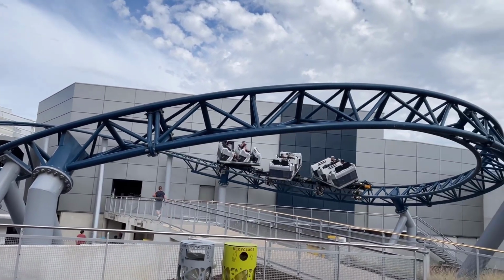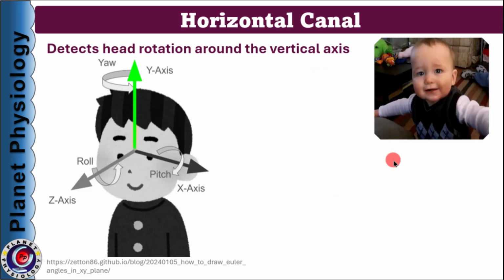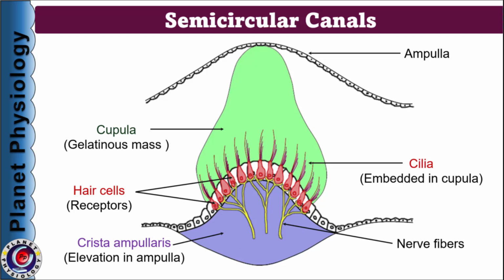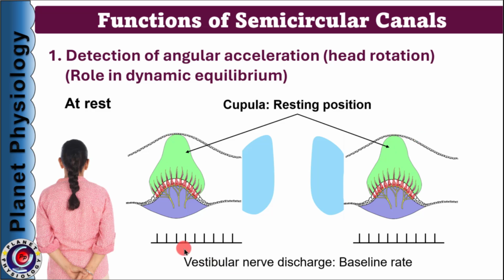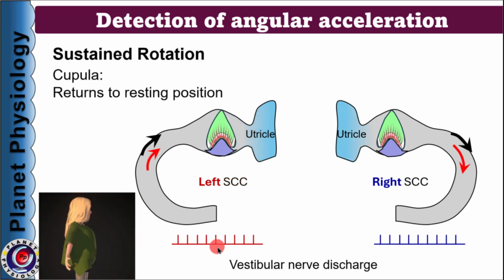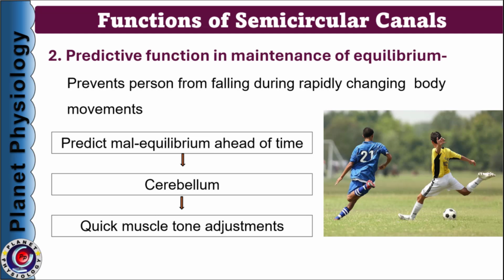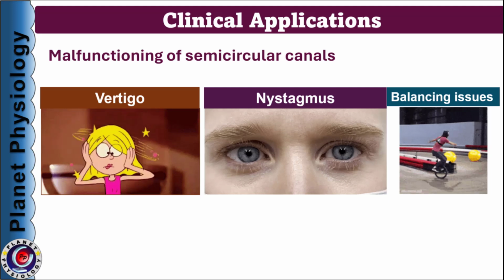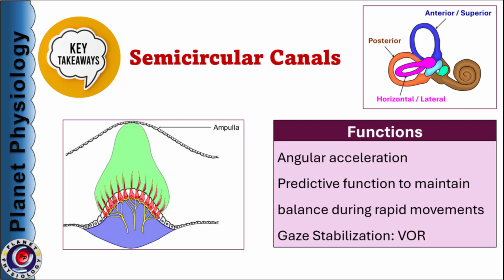Vestibular Apparatus Part 2 | Semicircular Canals - Body's Gyroscope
🔥 Discover the Inner Workings of Your Body’s Gyroscope!
Have you ever wondered how your body knows exactly when you’re turning, spinning, or flipping—even with your eyes closed? Dive into the science behind your semicircular canals, the tiny tubes in your inner ear that act as your personal motion sensors.

In this video, you'll explore:
How semicircular canals work in pairs to detect every rotation
The mechanics of angular acceleration and how your body senses changes in movement
The predictive role of these canals in maintaining your balance during complex 3D motion
The powerful vestibulo-ocular reflex (VOR), which stabilizes your gaze when your head moves
Real-life examples and clinical conditions like vertigo, motion sickness, and BPPV (Benign Paroxysmal Positional Vertigo)

References (Textbook & Academic Sources)
Ganong’s Review of Medical Physiology 23 ed
Guyton & Hall Textbook of Medical Physiology
Gray’s Anatomy
Textbook of Neurophysiology by Dr. Milind Bhutkar

If you found this video helpful, click Like, Share, and Subscribe to Planet Physiology to stay updated with the next part—where we'll explore the neural connections and comprehensive functions of the vestibular apparatus.